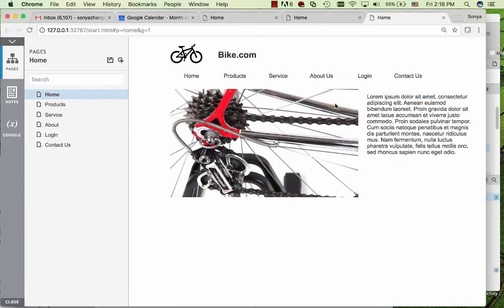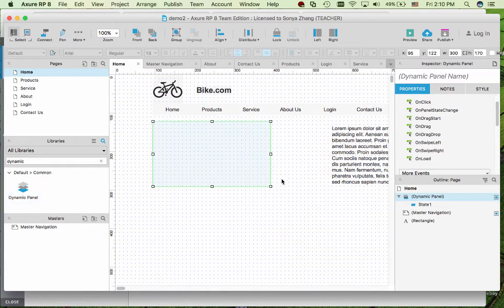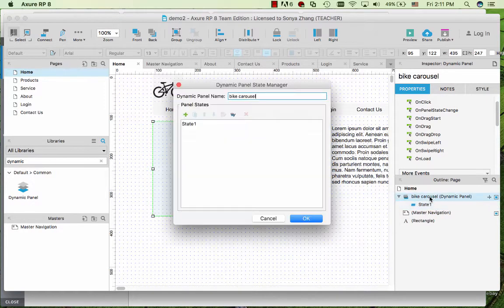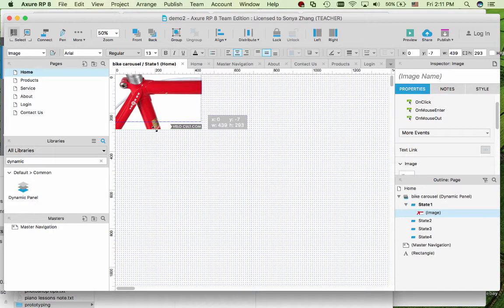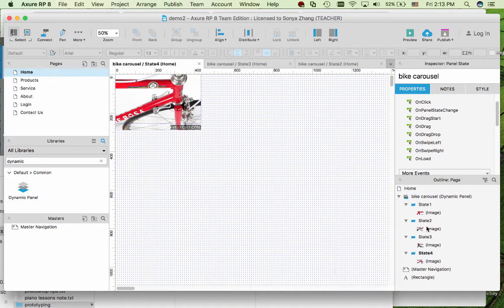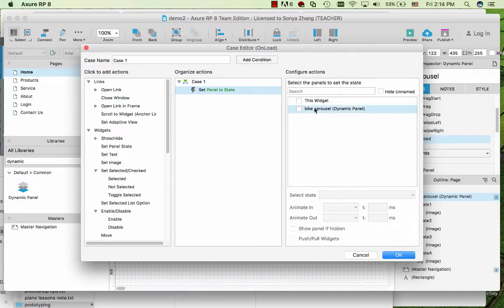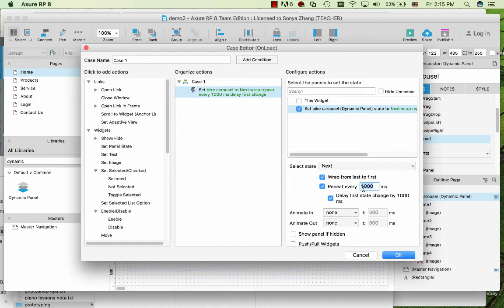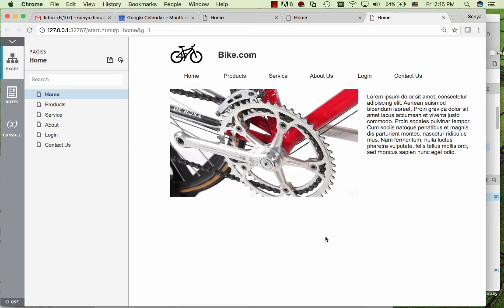Axure Tutorial - create image carousel using dynamic panel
This video demonstrates how to create an image carousel that displays 4 images in timed rotation using a dynamic panel.